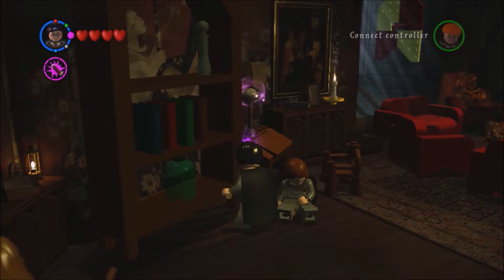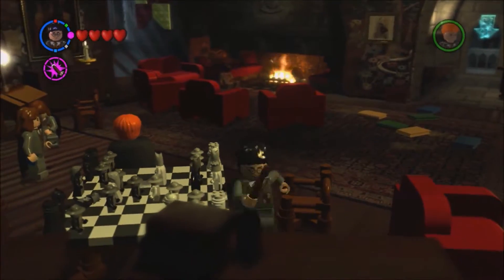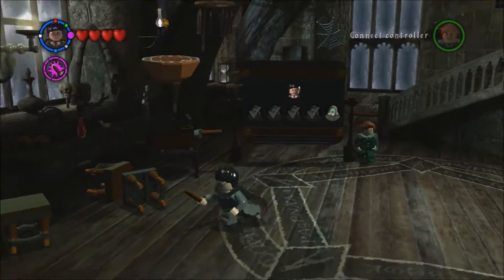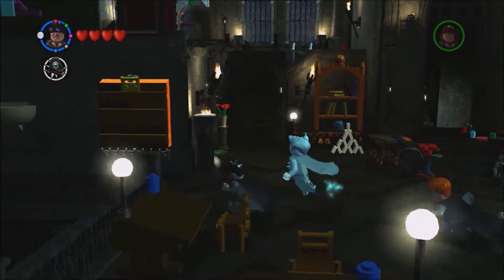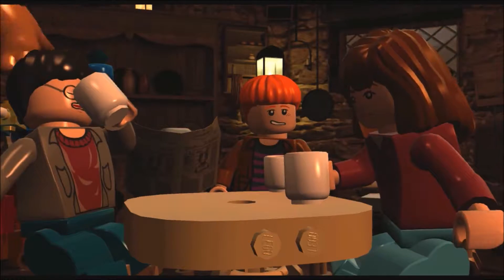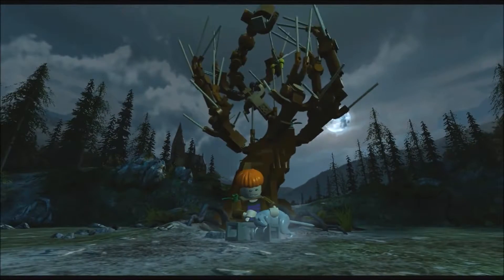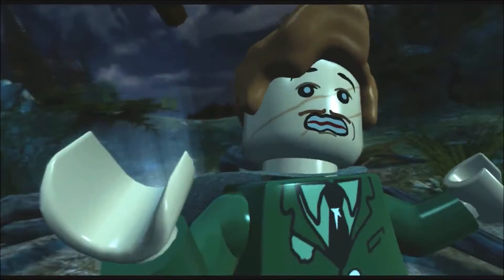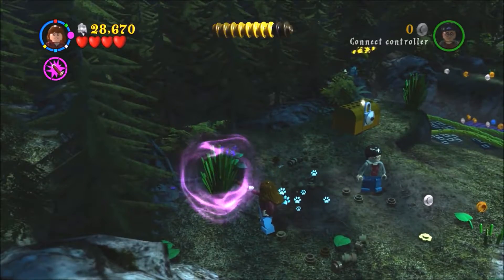Lego Harry Potter (years 1-4) part #24 - The Shrieking Shack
The Love Shack is a little old place where we can . . . . oh wait, wrong shack.  This one is shrieking.  Let's go find out why.  Enjoy!